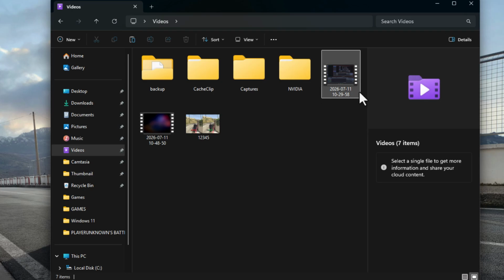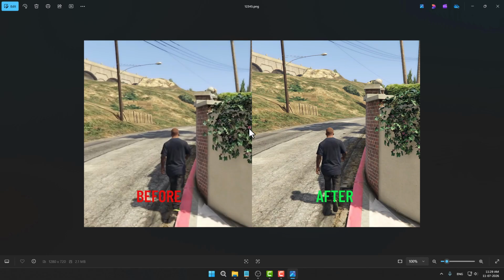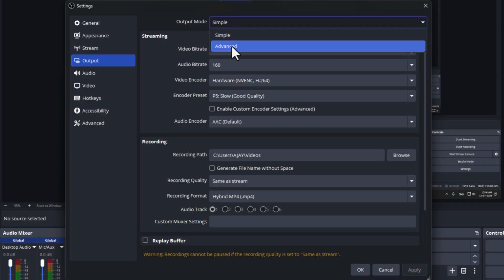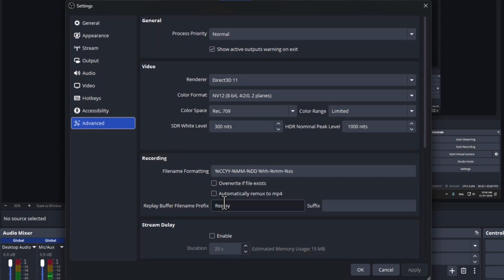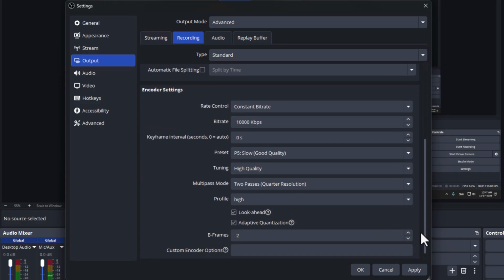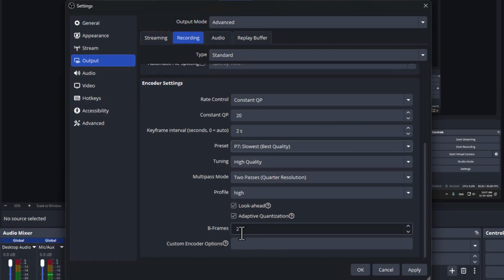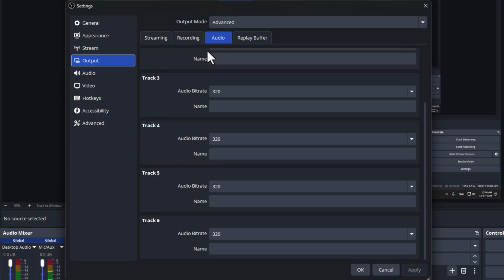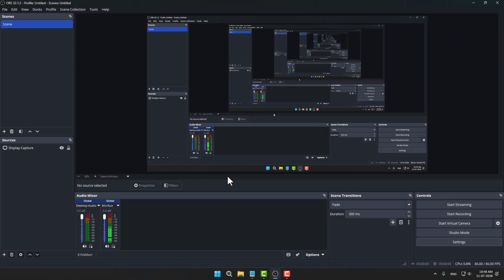Best OBS Recording Settings for Beginners (Highest Quality) | 2026 Guide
In this step-by-step guide, I'll show you the best OBS Studio recording settings for beginners in 2026. We'll configure the ideal video, audio, encoder, bitrate, and output settings to achieve high-quality recordings while maintaining smooth performance. Whether you're recording gameplay, tutorials, or desktop videos, these OBS settings work great for Windows 10 and Windows 11 and are optimized for both NVIDIA, AMD, Intel, and CPU encoding.

00:00 Intro
00:35 OBS Settings
02:34 Recording Results